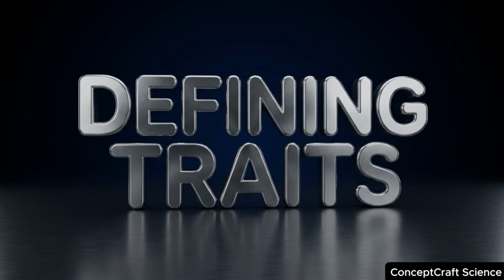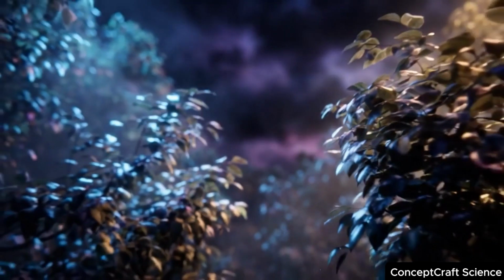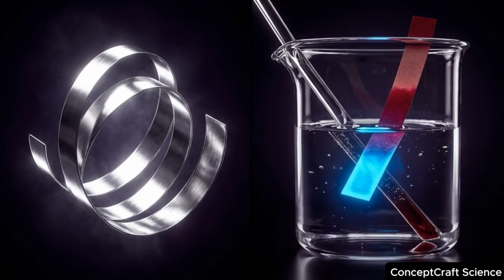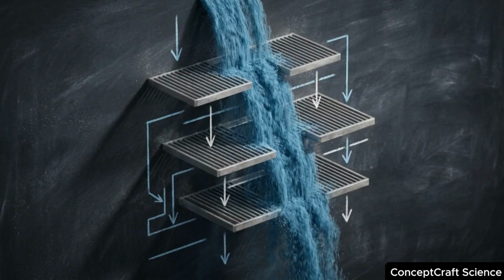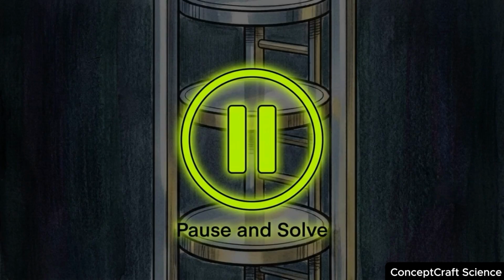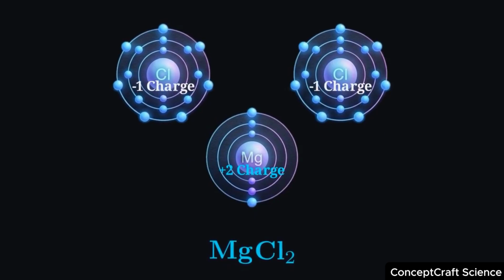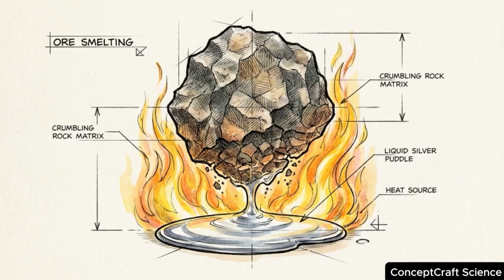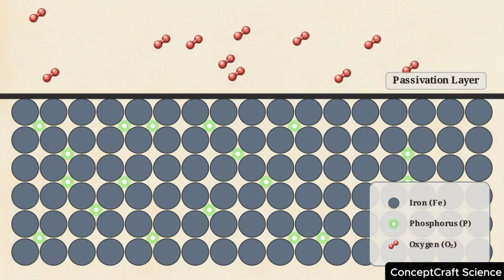Metals and Non-Metals Class 10 Science | Full Chapter One Shot | Chapter 3 | CBSE 2026-27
Welcome to ConceptCraft Science! In this complete one-shot video, you'll master Class 10 Science Chapter 3 – Metals and Non-Metals  with simple explanations, beautiful animations, real-life examples, and all important NCERT concepts. This video is ideal for CBSE, ICSE, SEBA, AHSEC, and other State Board students preparing for their school and board examinations.

✅ Important Exceptions (Graphite, Iodine, Diamond, Sodium & Potassium)
✅ Reaction with Acids
✅ Reaction with Salt Solutions
✅ Reactivity Series
✅ Displacement Reactions
✅ Ionic Compounds & Electron Transfer
✅ Minerals, Ores & Gangue
✅ Extraction of Metals
✅ Roasting & Calcination
✅ Electrolytic Reduction
✅ Thermite Reaction
✅ Corrosion & Rusting
✅ Prevention of Corrosion
✅ Alloys and Their Uses

🎯 PERFECT FOR

✔️ NCERT Revision
✔️ Board Exam 2026–27
✔️ Last-Minute One Shot Revision

💬 Have a doubt? Ask it in the comments—I read and reply regularly!